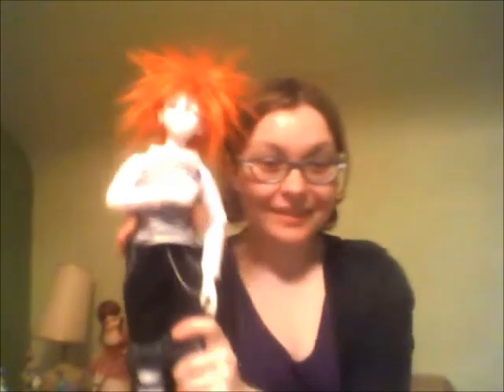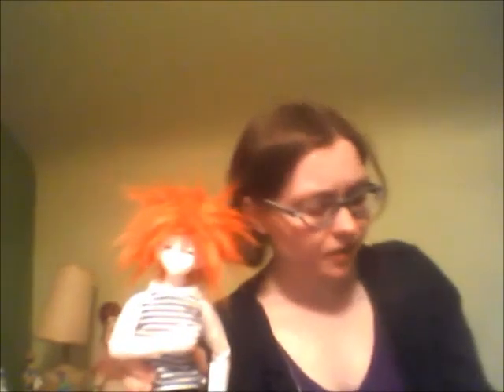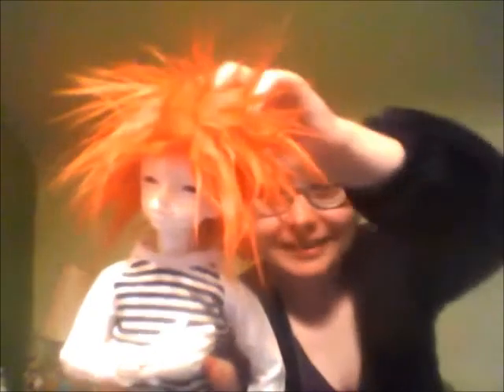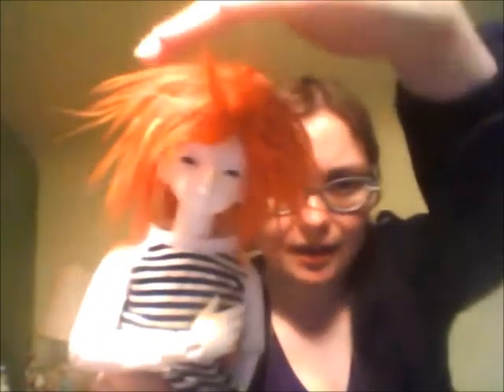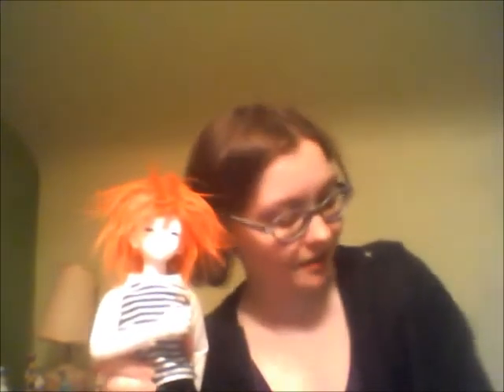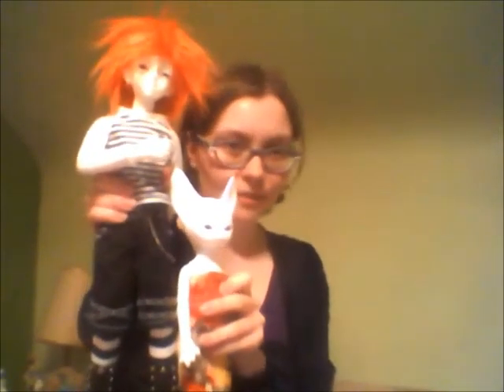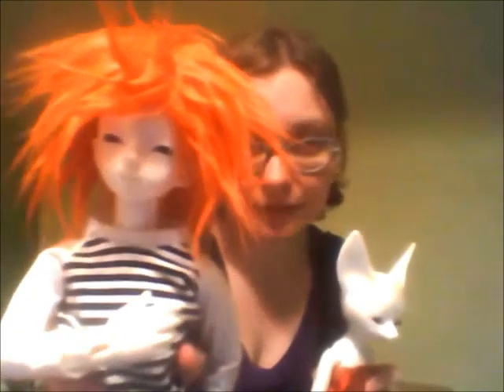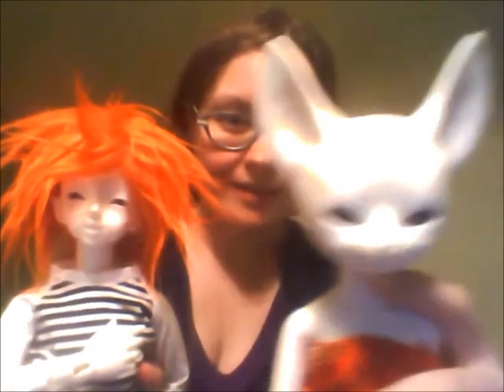Chaos is in the house!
He's so cute and messy and aaaaaah, I can't believe he's mine!